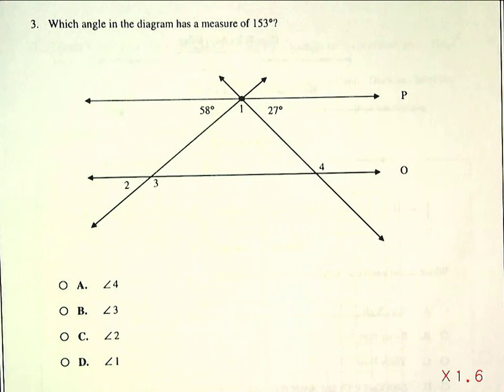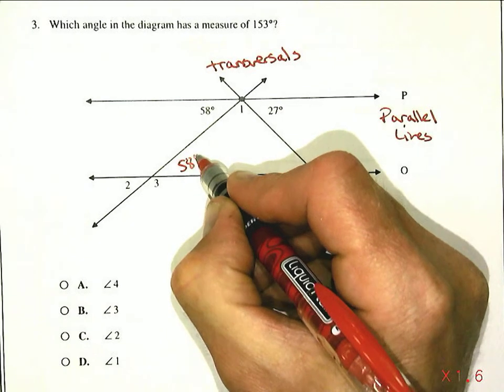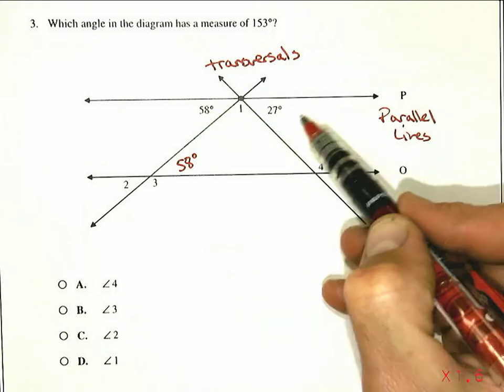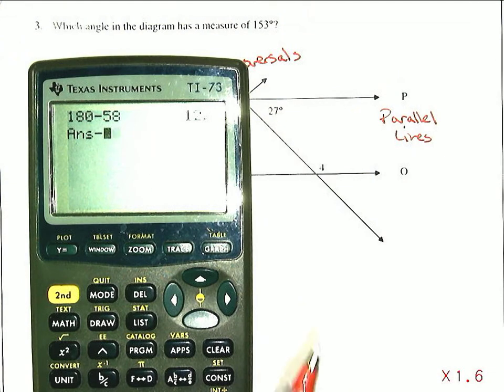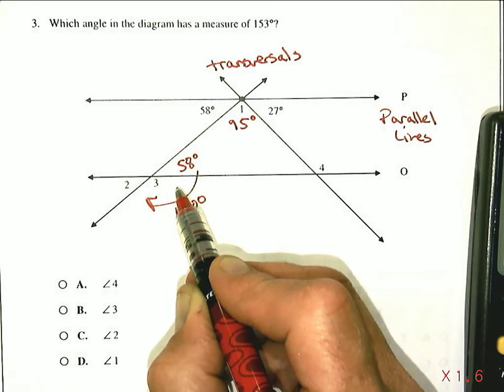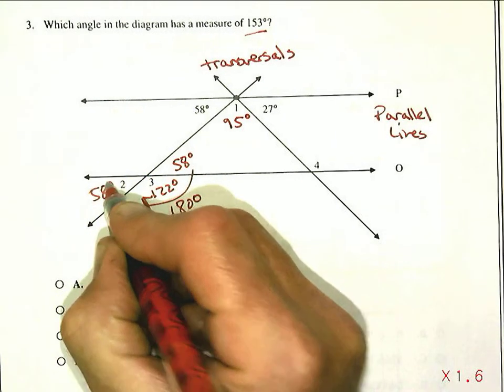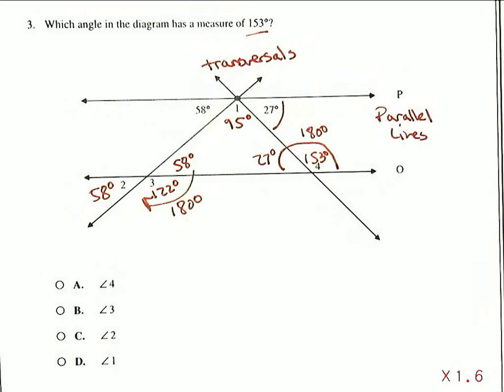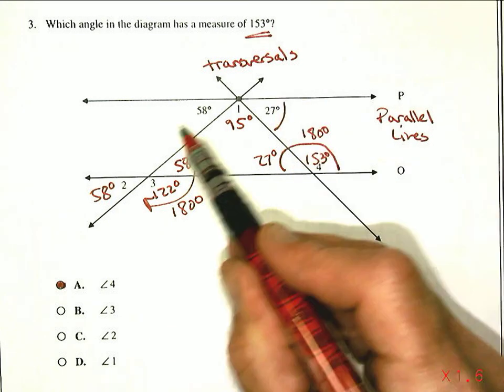MSP Math 8 Practice Test 2.3.mov